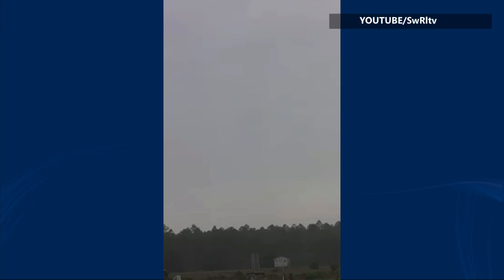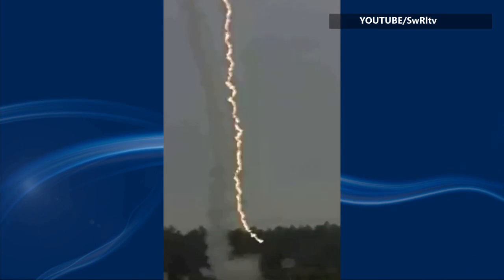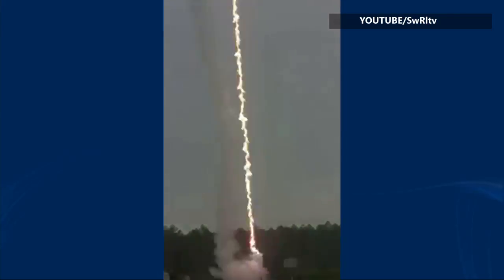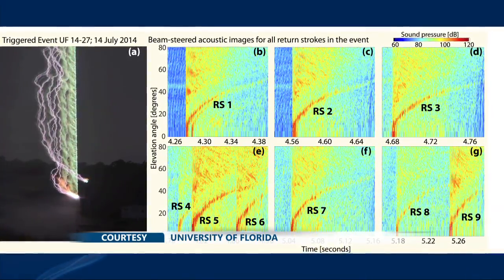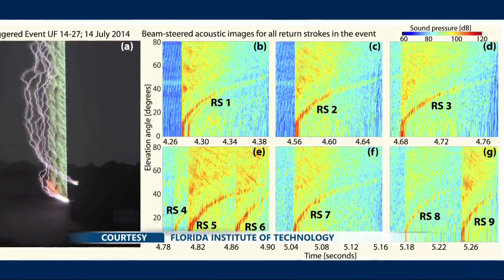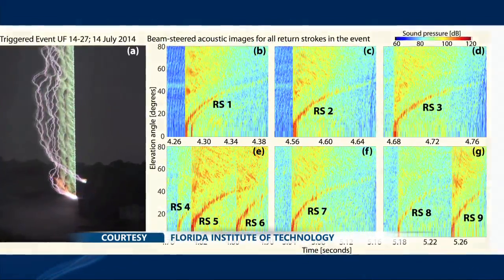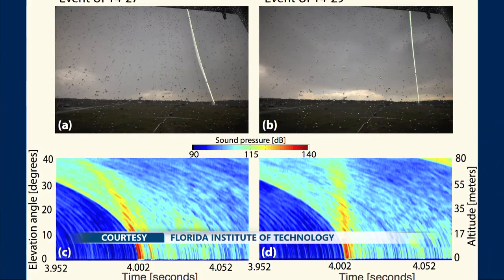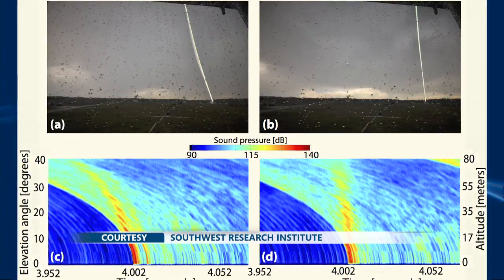What does thunder LOOK like?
The Weather Network's Kim MacDonald shares the findings of a fascinating study out of Florida. ---